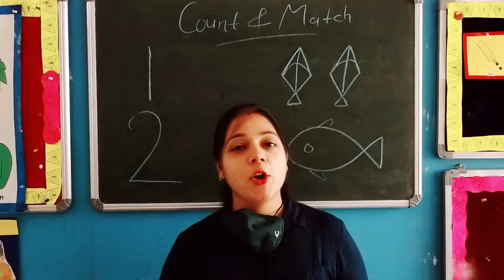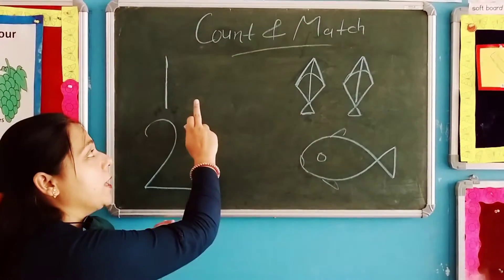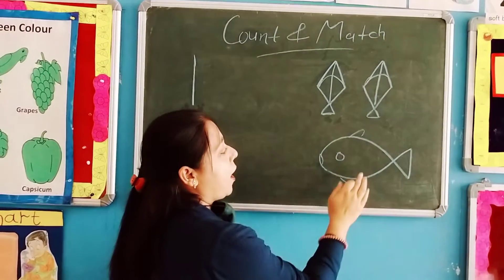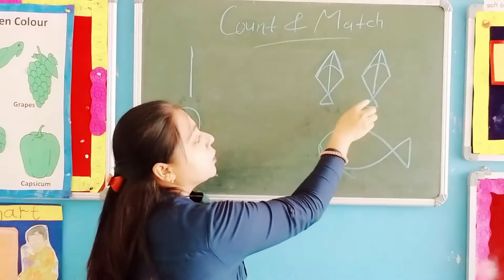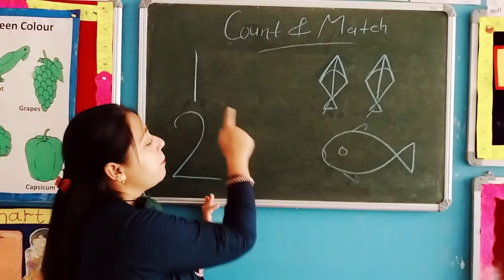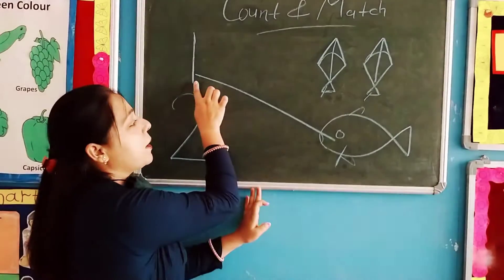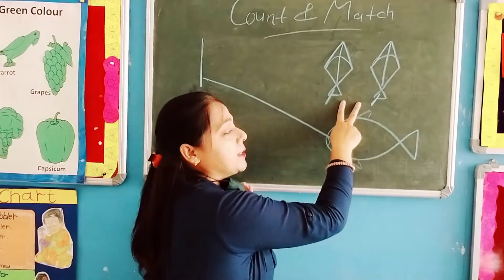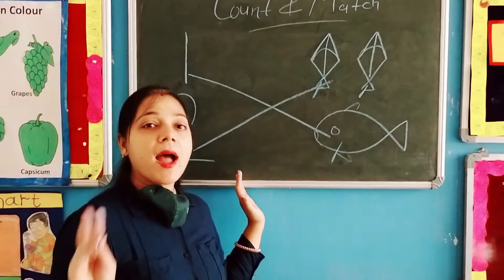Nursery_85. Count and Match.